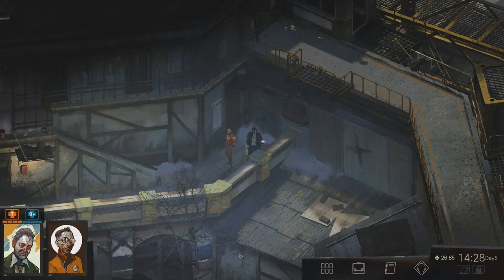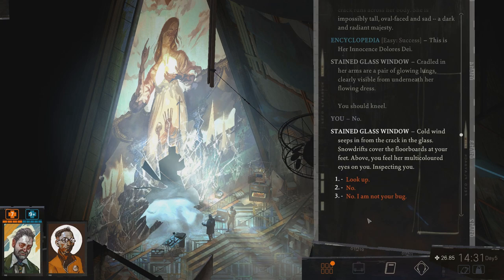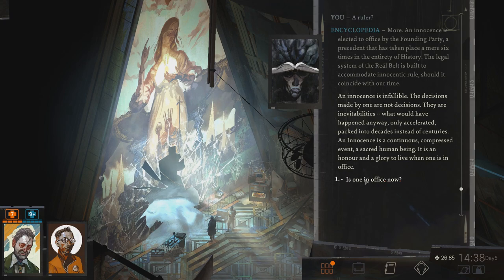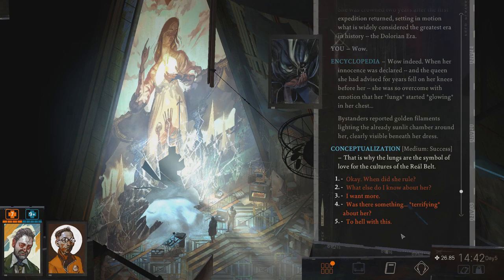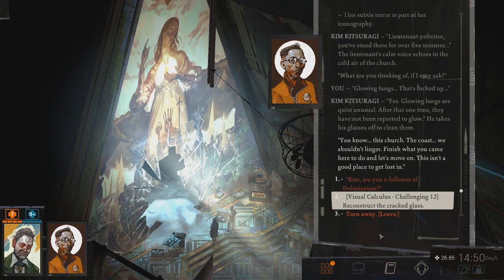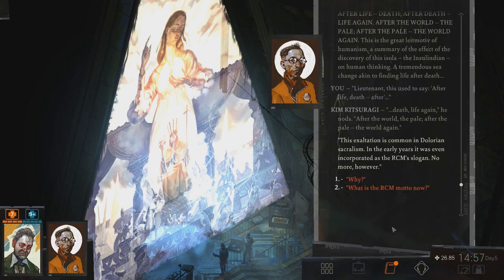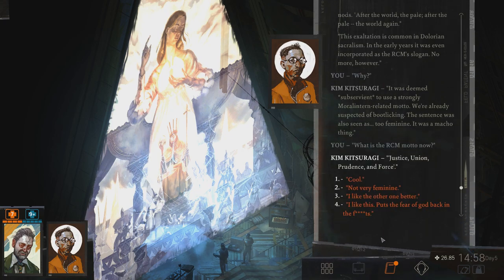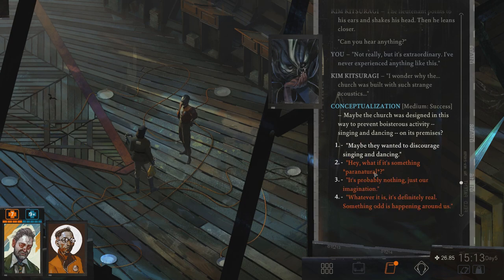Let's Play Disco Elysium (Blind) - 67 - The Church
Learning more about Dolores Dei.